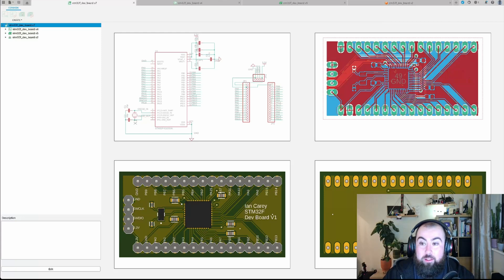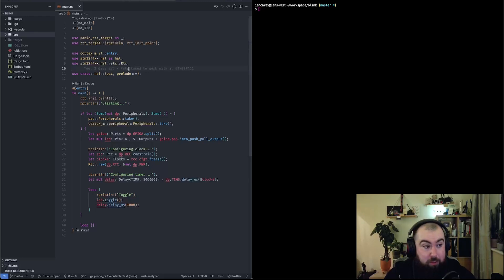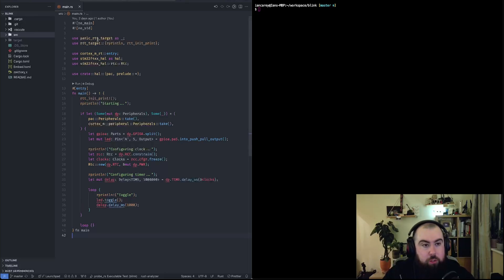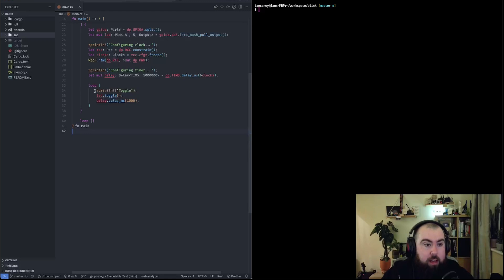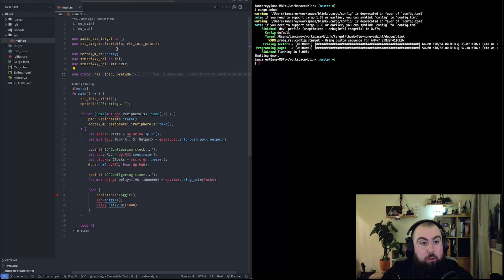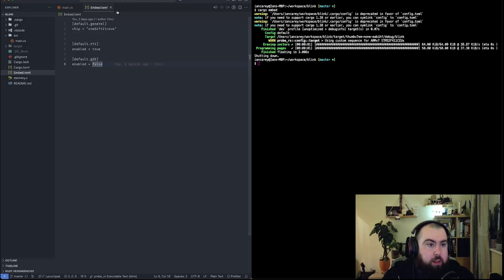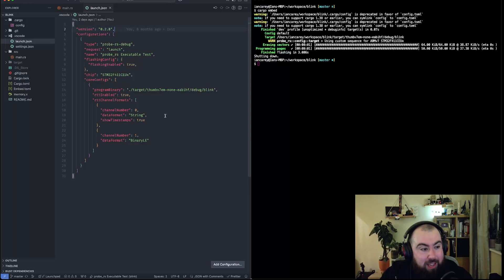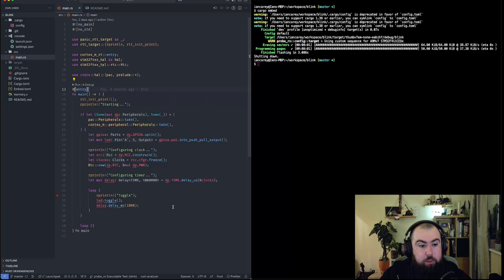Custom STM32F Dev Board Running Rust!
In this video, I share my latest electronics design project—a custom STM32F dev board programmed with Rust!